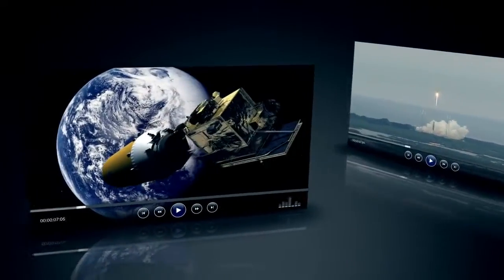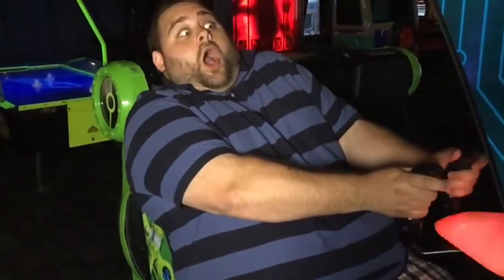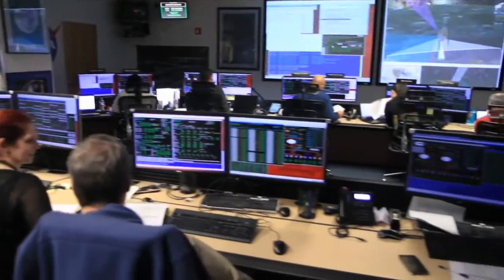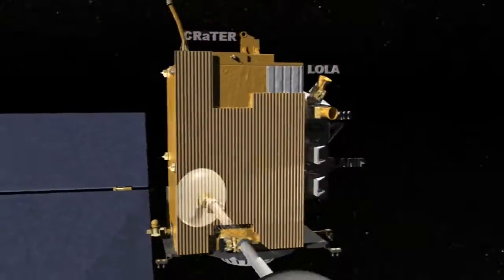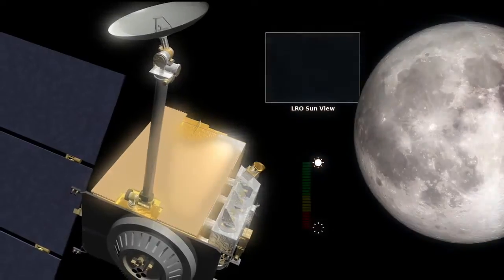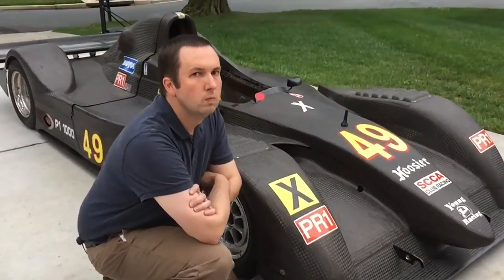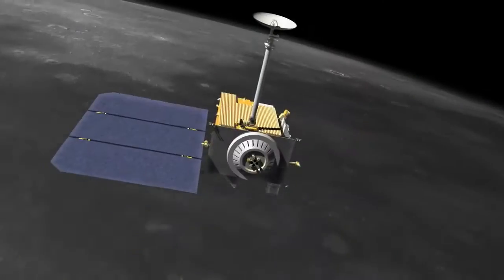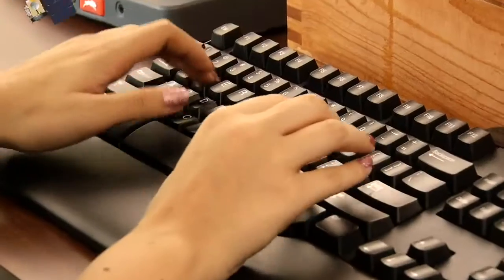How to Operate a Lunar Spacecraft From Earth | Space Video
- NASA's Lunar Reconnaissance Orbiter is operated by a dedicated team of scientists and engineers.